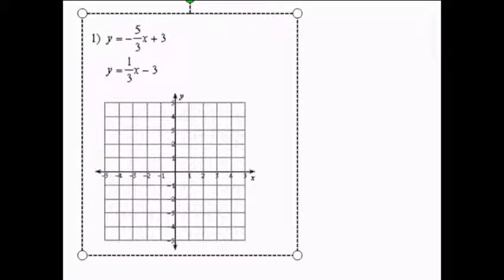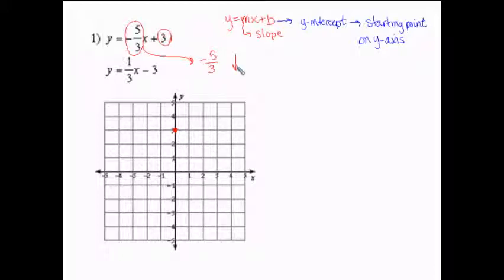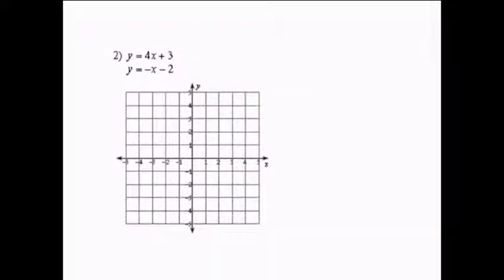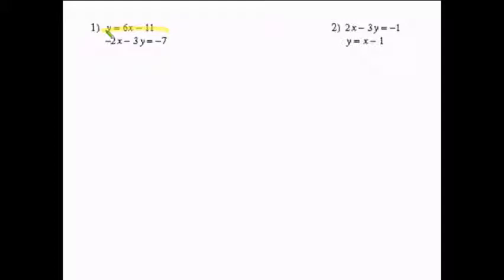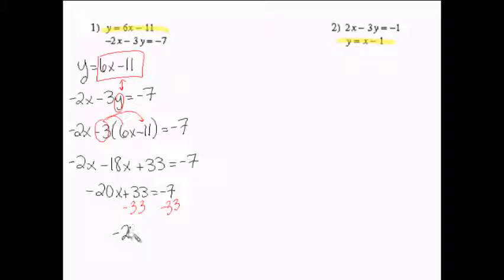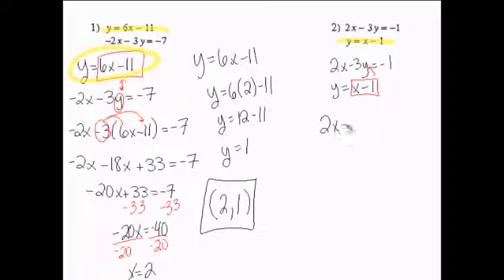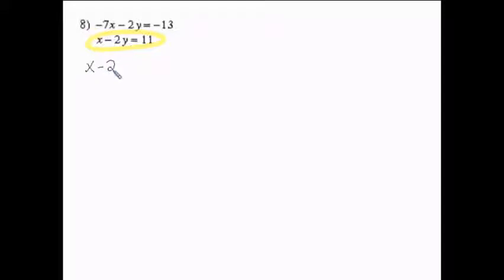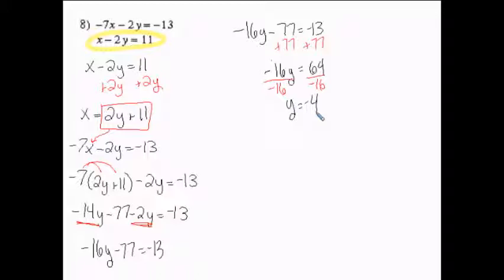Algebra; System of Equations by Graphing and Substitution Reteach - 2 3 14